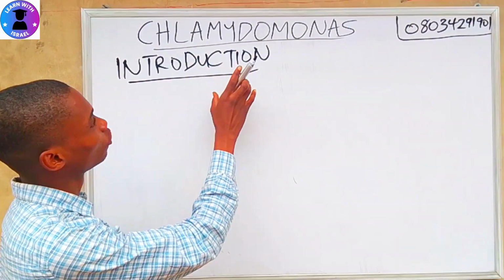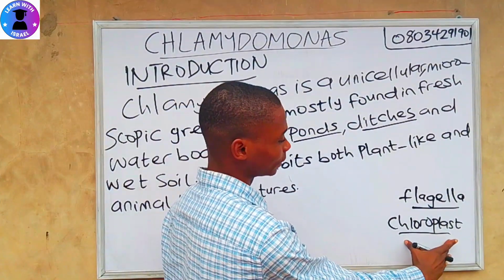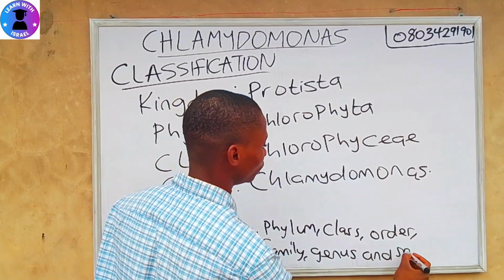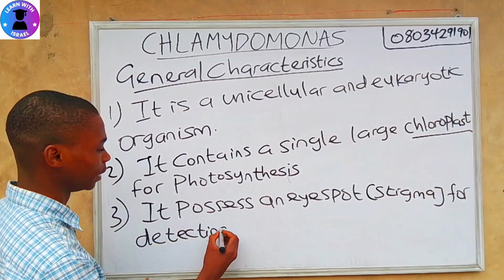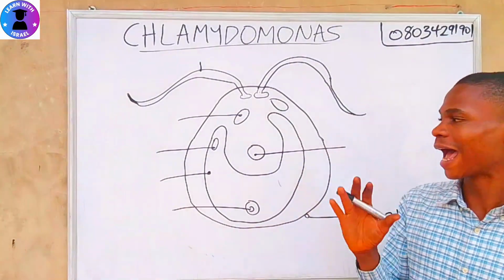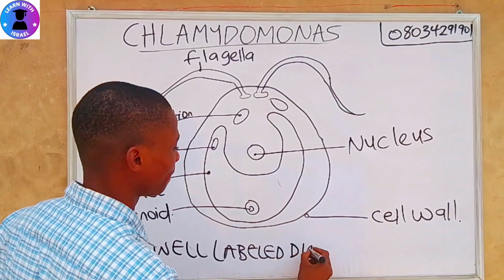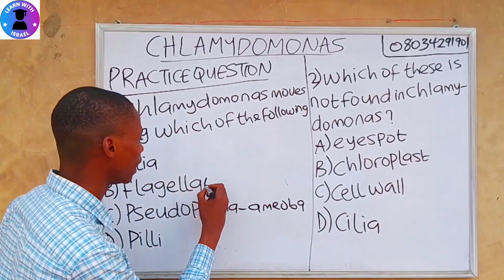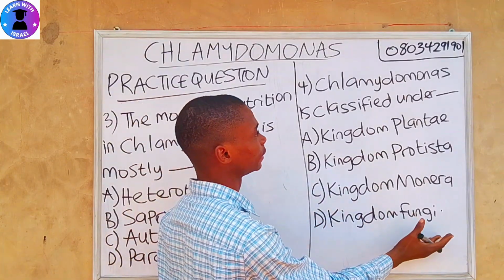Chlamydomonas Diagram EXPLAINED | Biology Secrets JAMB Students Must Know (2027 WAEC/UTME)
Chlamydomonas simplified with diagram and full structure explanation — perfect for JAMB 2027, WAEC, and NECO prep!